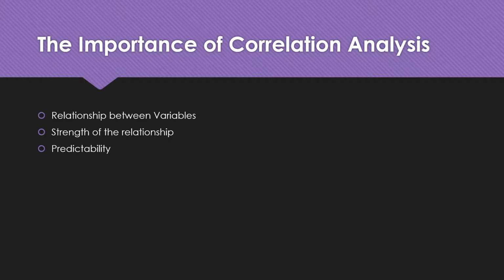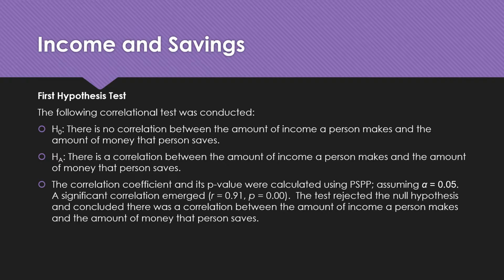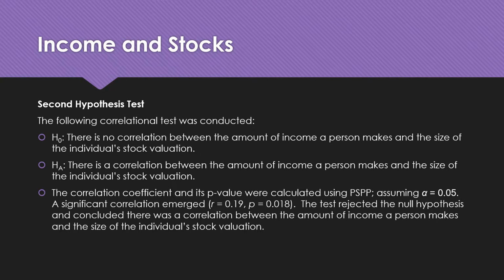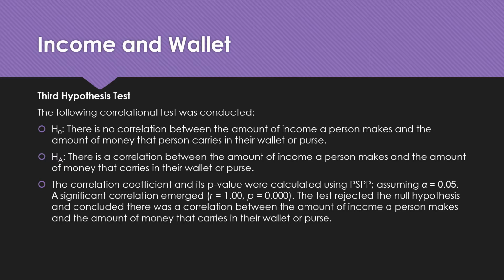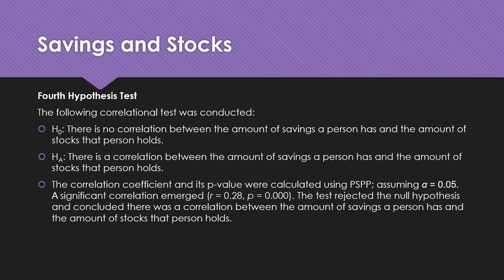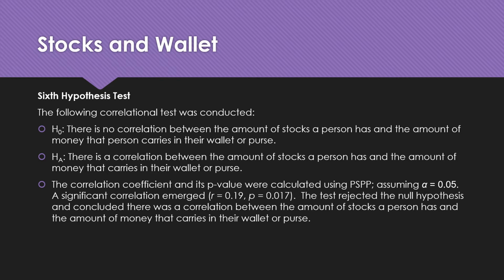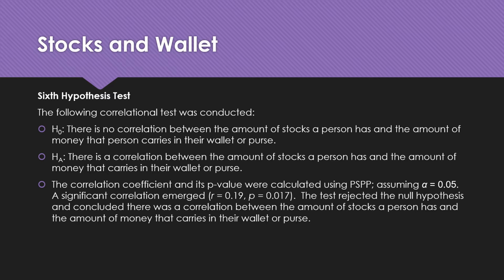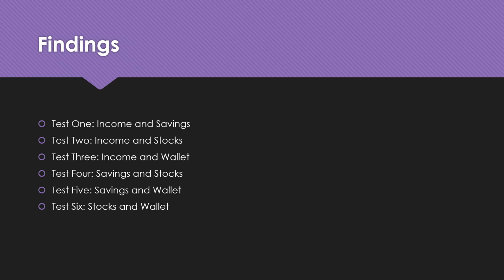Correlational Test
Today we are going to look at Correlation Analysis.

My name is Steven Bondoni and this presentation is brought to you through California Intercontinental University’s Business Research Methodology & Quantitative Statics, taught by Dr. Nigel Basta.